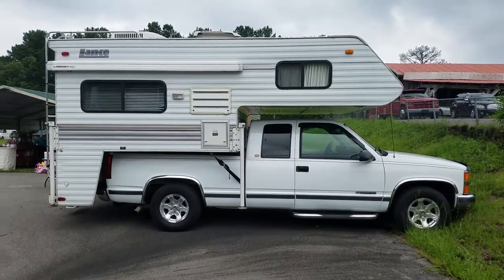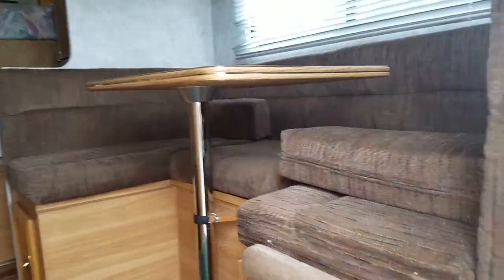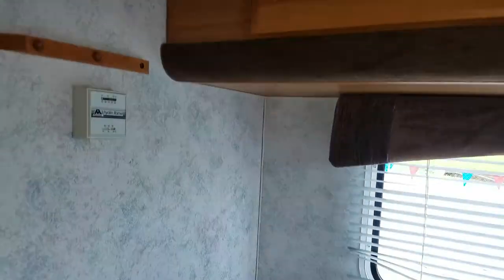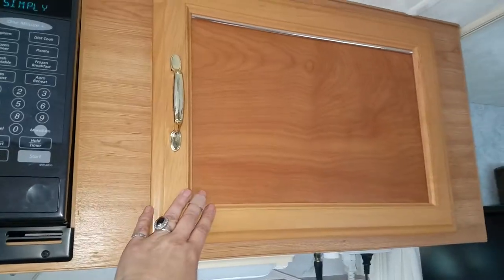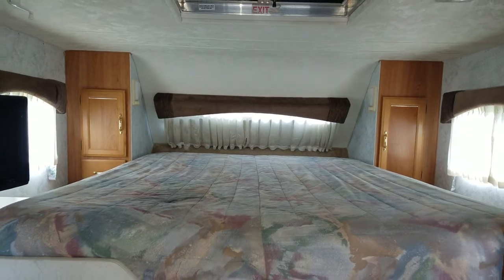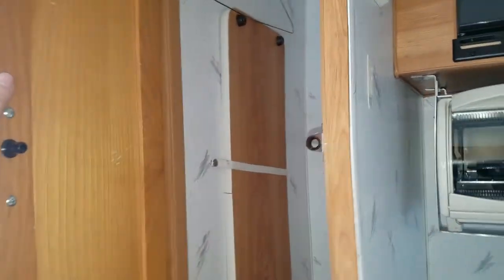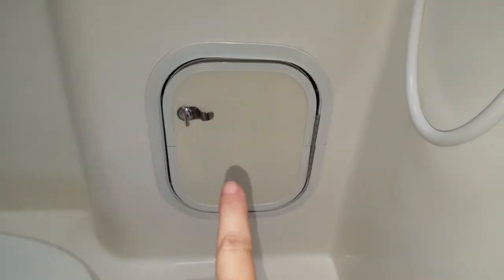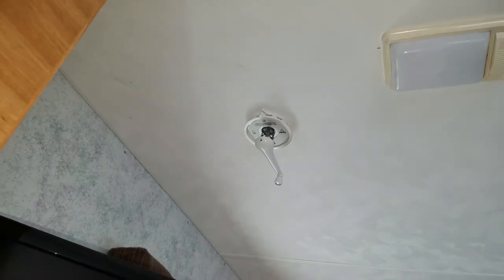2000 Lance Lite 845 Slide-in Camper on 1998 Chevrolet 2500 Diesel Truck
Please excuse my "ums"...this is my first vehicle video!
We have the camper/truck for sale on Craigslist in the Birmingham, AL (Dora) area. We are asking $12,500, but will consider selling the camper separately for $6500 (firm). The truck is a '98 Chevy 2500, 6.5 Turbo Diesel, automatic, with only 100,732 miles on it. It's a very dependable truck and drives great with the camper on it, and will haul a boat or car as well.
I can say enough great things about this camper! Check it out! If interested, text or call 205-five14-fourtwo2four. Serious buyers only! We don't need any help selling this, thank you!